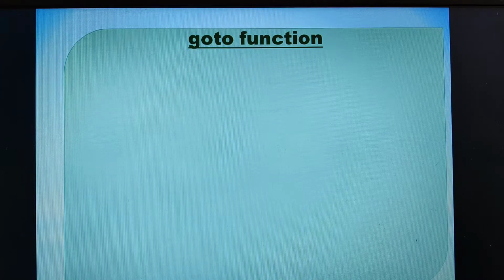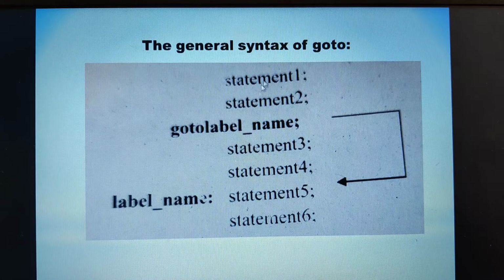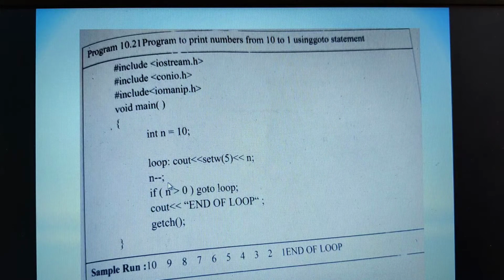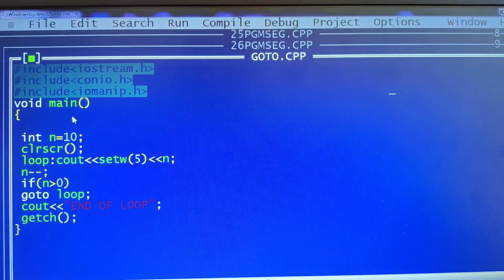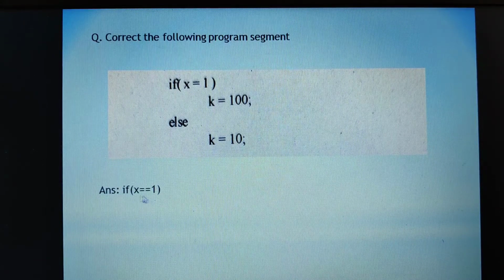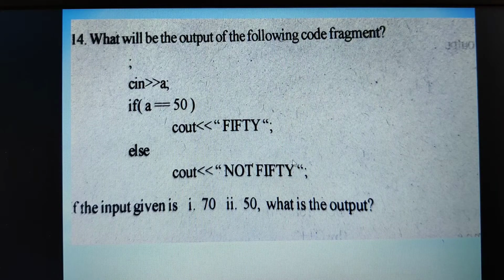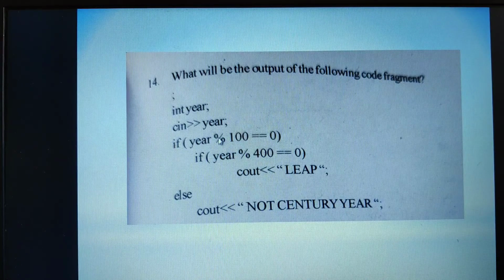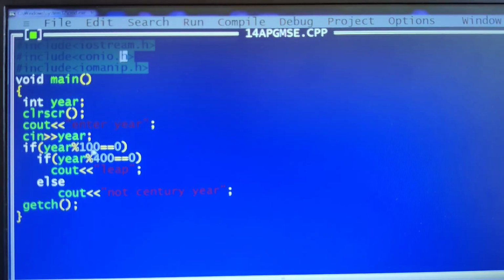Control statements video 31